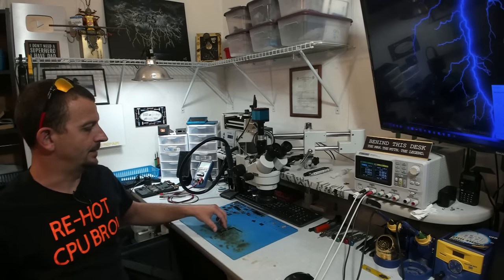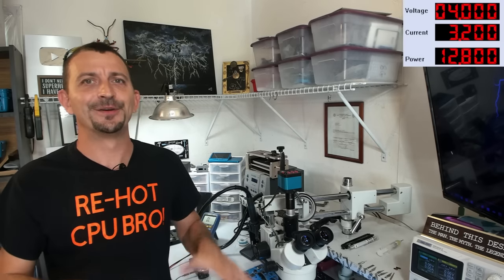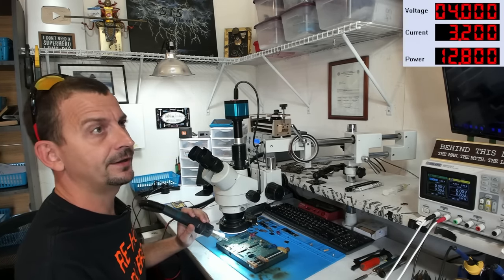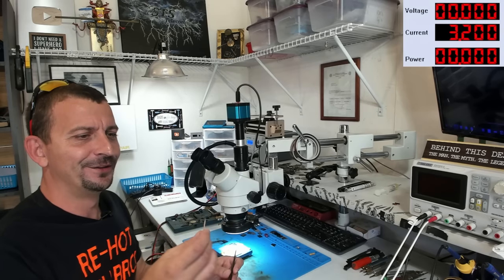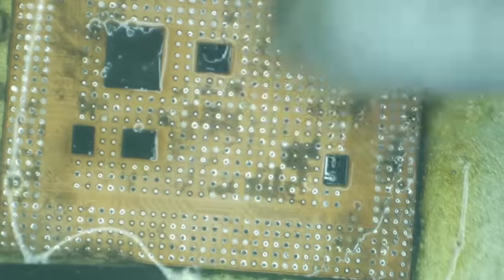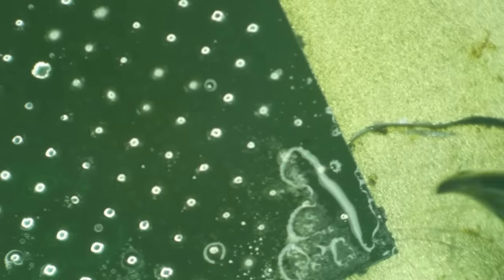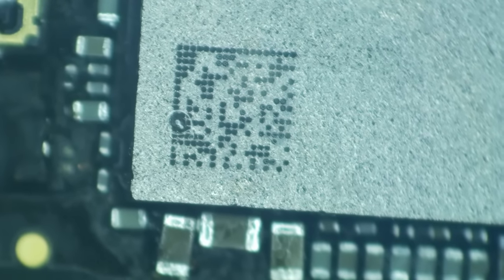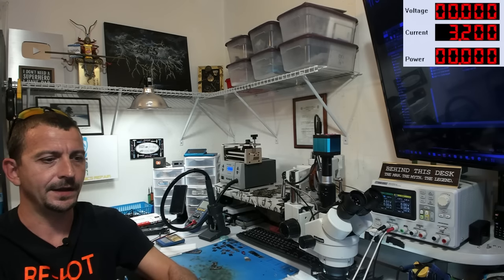An iPhone 12 Pro Max with LONG SCREW damage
~~~Links to tools that I use~~
Microscope Stuff:

Soldering:
Hot air station

Electrical:
DC Power Supply

FLIROne Pro

Recording Gear:
Microscope Camera
Camera on my hands
Main Camera

00:00 Intro & eval
04:57 First test & troubleshoot
10:35 Separate PCB
14:00 Second test & thermal
16:20 Remove CPU
25:06 Remove NAND
28:35 Clean & Re-ball CPU
50:59 Clean & Re-ball NAND
55:17 Small ICs
01:02:00 Place NAND & CPU
01:08:25 Final test